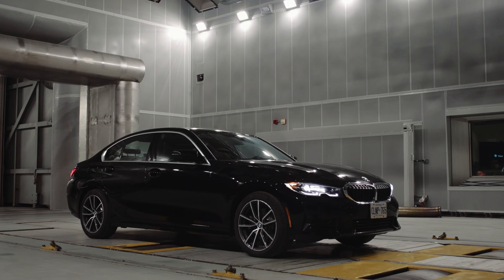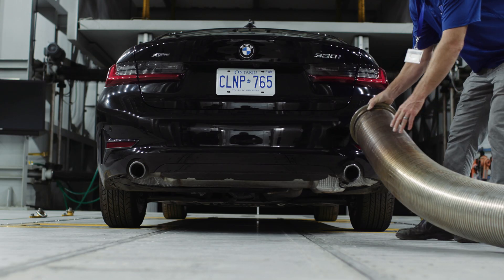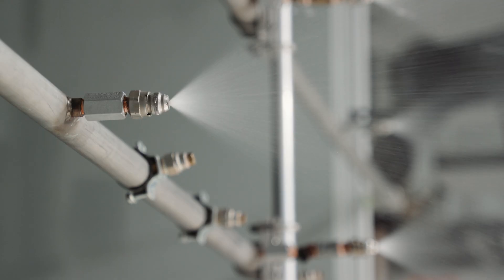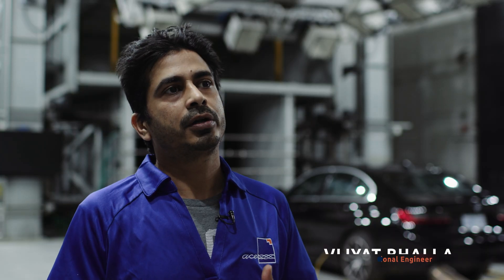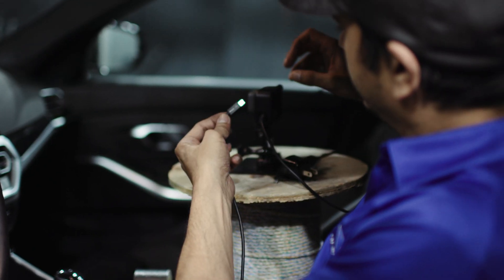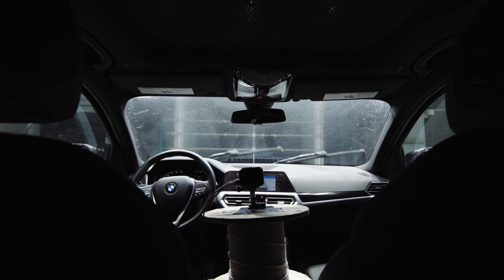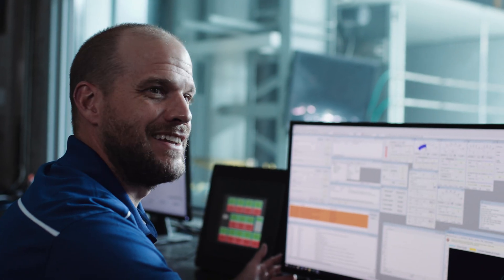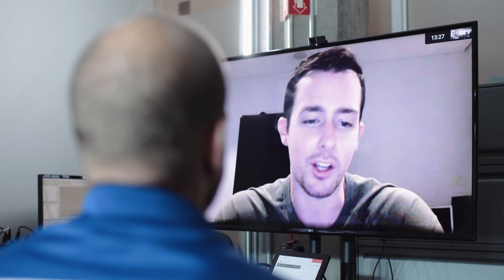ACE Climatic Aerodynamic Remote Testing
ACE has developed a
 process to provide vehicle testing in the Climatic Wind Tunnel with remote real-time monitoring
 by clients in a secure fashion. This capability will enable clients to complete testing even if they
 are unable to be onsite at ACE. With the current COVID-19 situation, this capability has value for
 clients, and we believe that clients may see value in remote testing beyond the immediate future.